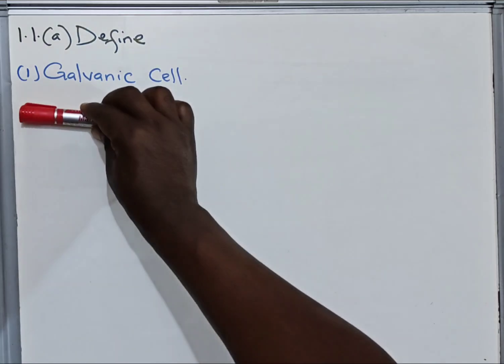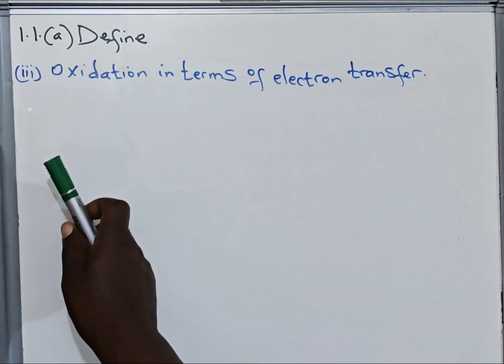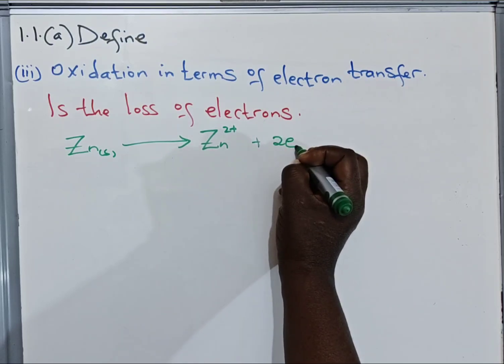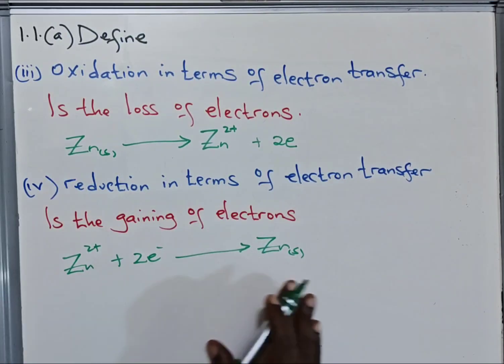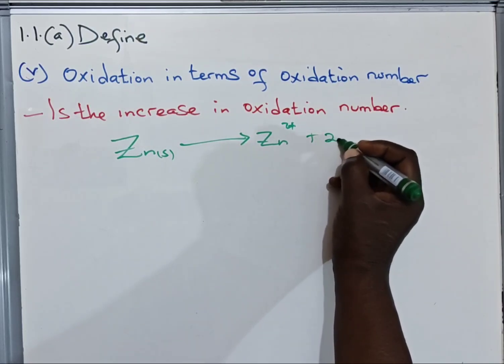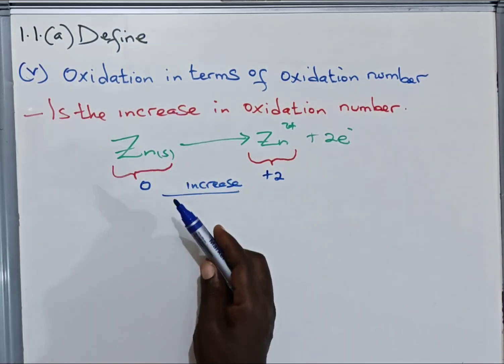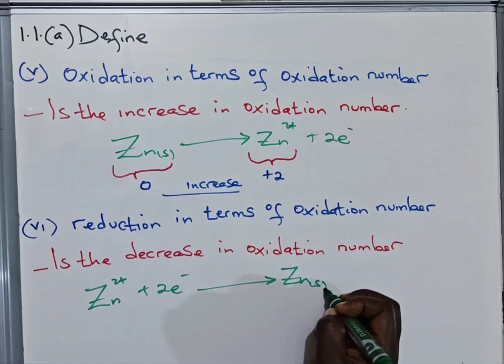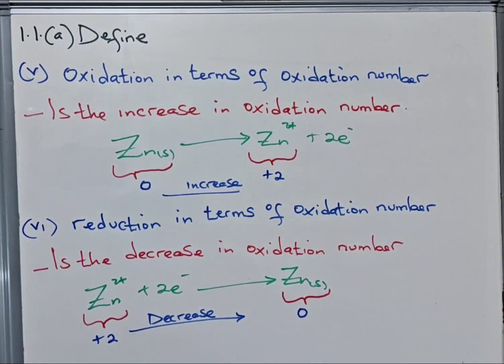GALVANIC AND ELECTROLYTIC CELLS: Grade 12